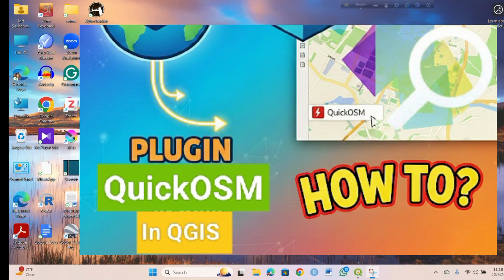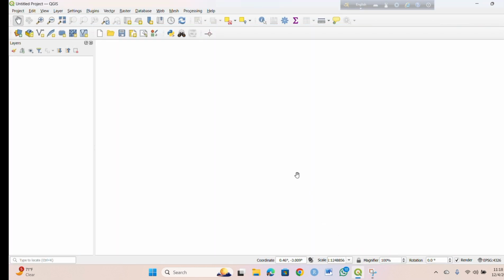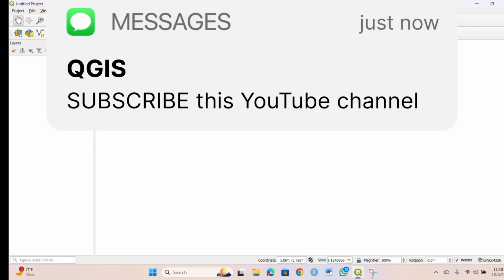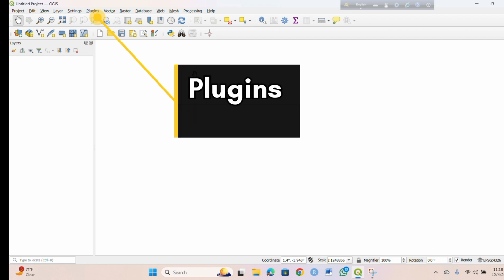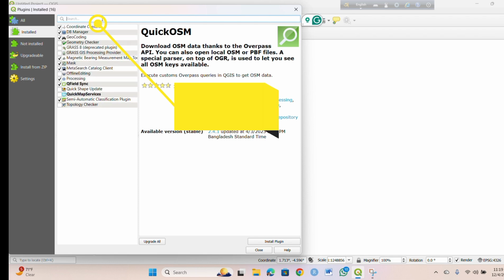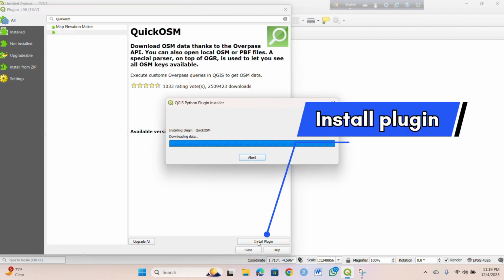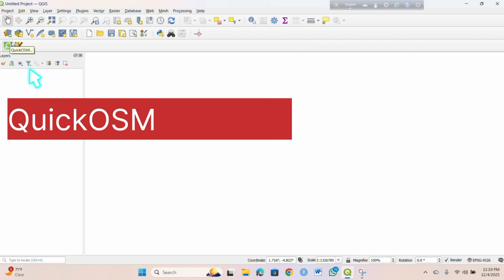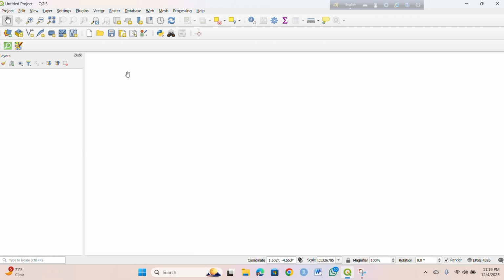How to How to plugin QuickOSM in QGIS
How to plugin QuickOSM in QGIS